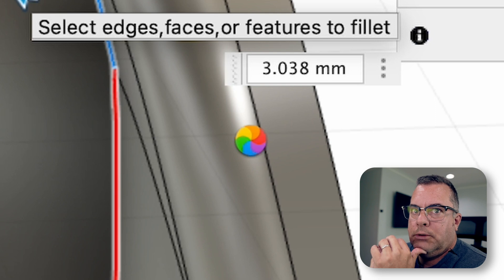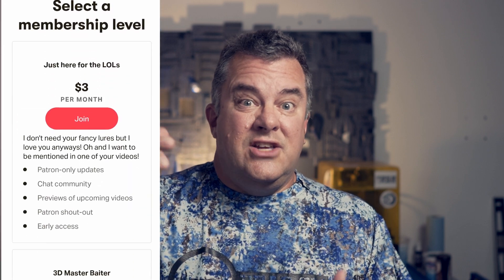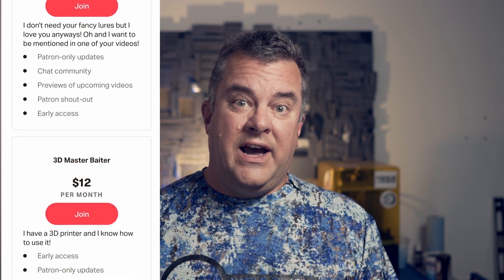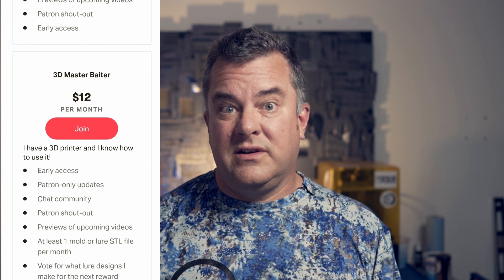I am a failure and so are you